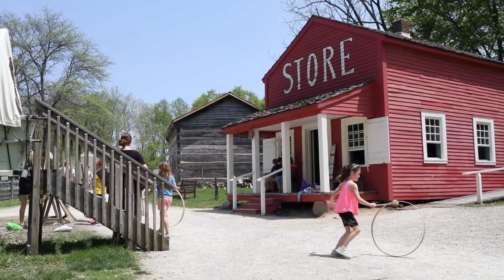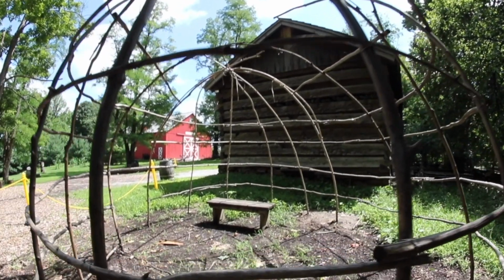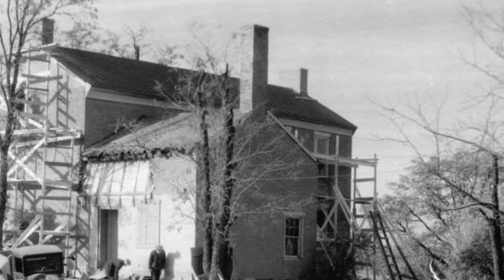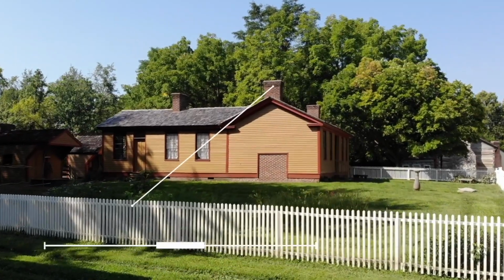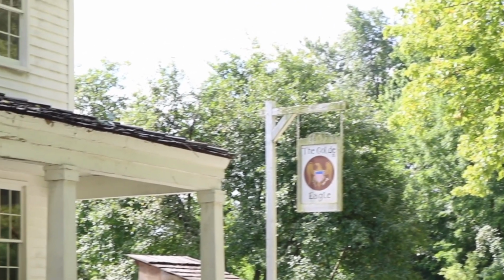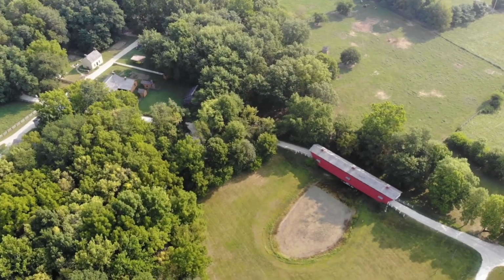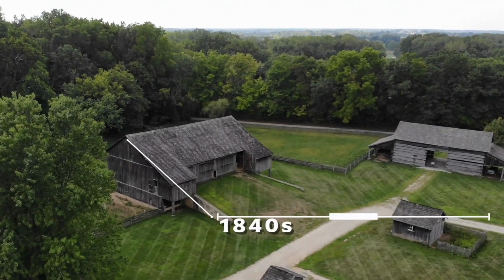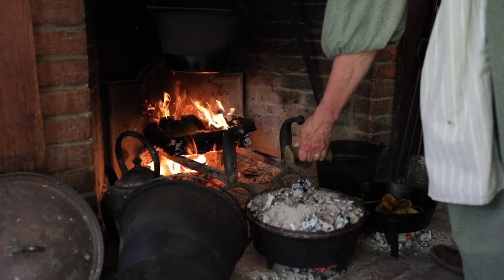Conner Prairie - Architectural Tour 2024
Did you know Conner Prairie provides a safe haven for some of Indiana’s historic buildings? 🏡

With more than 25 historic buildings on our property, Conner Prairie has been a steward of Indiana History for decades. In this video you will discover how several of these buildings found their way to the Museum and how we continue to share their significance with guests.